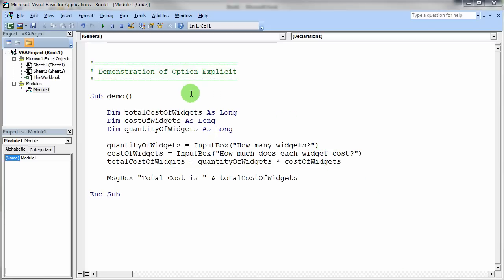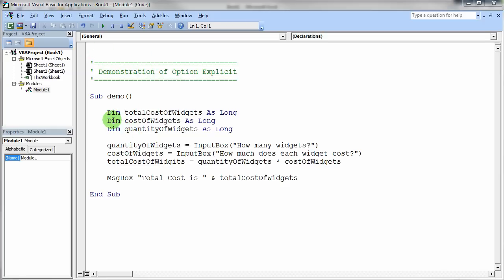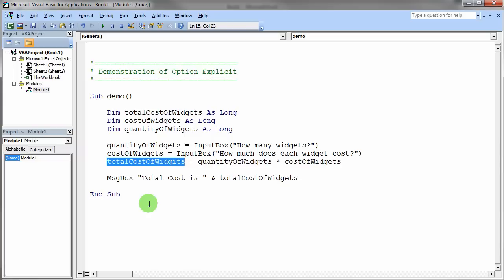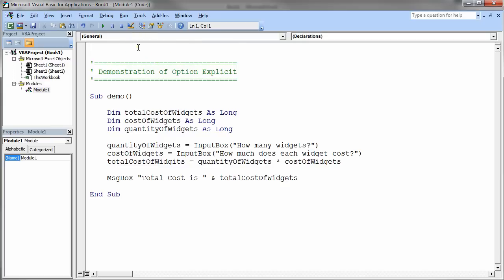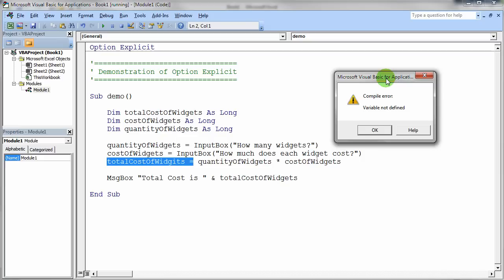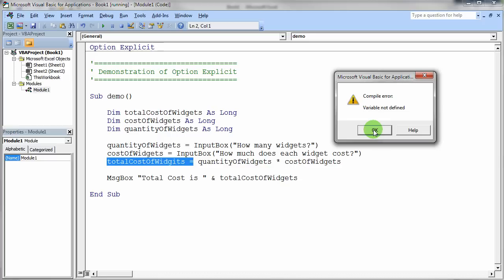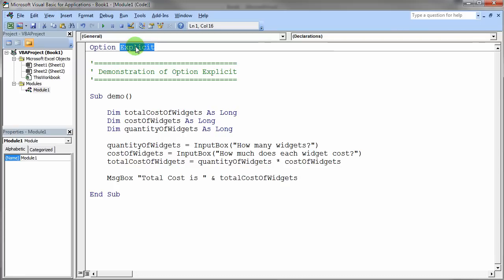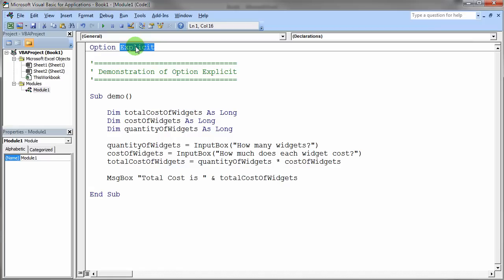Using Option Explicit in VBA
It is important to use Option Explicit in VBA and this video demonstrates why.